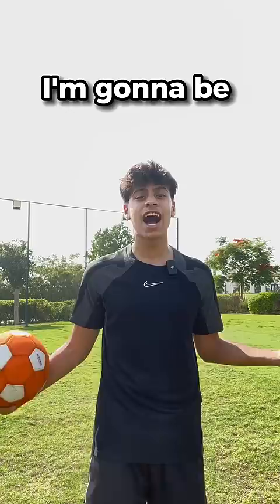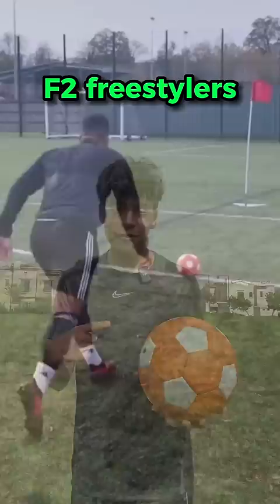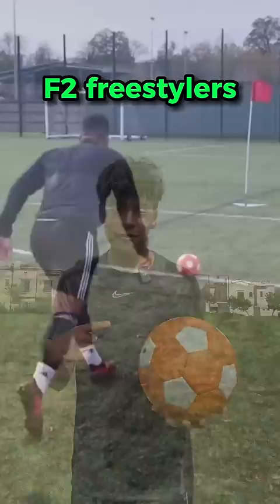Testing out a CurveBall⚽️💥